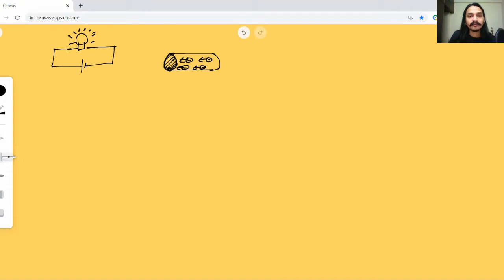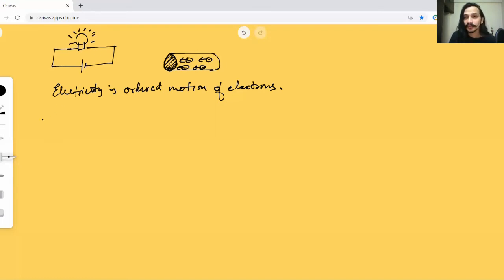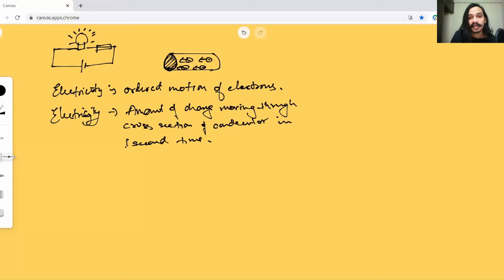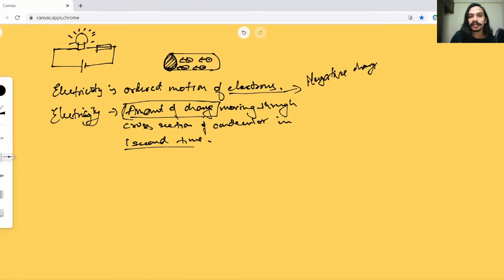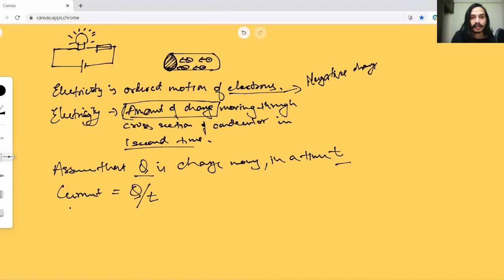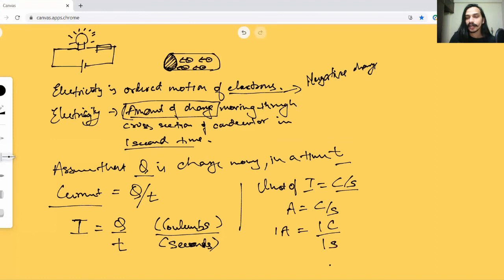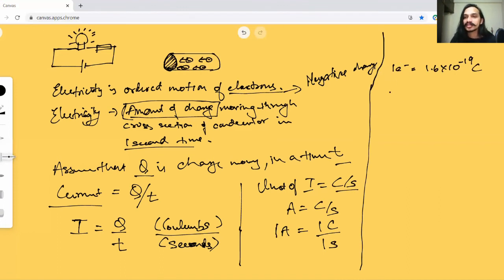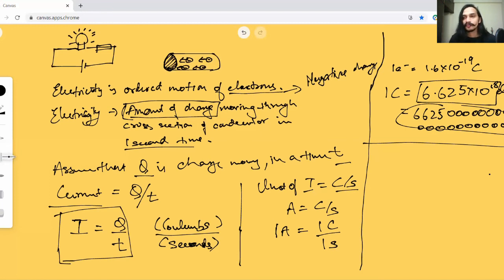Lesson #2 | Formula to Measure Current | Grade 10 | Electricity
CatAlyst concepts presents 'Formula to measure current'. What will we learn
1. Formula to measure current
2. Units of measurement